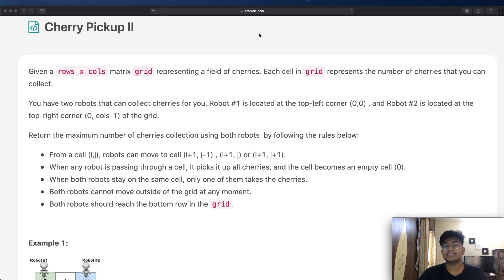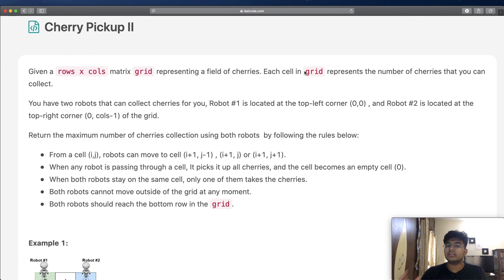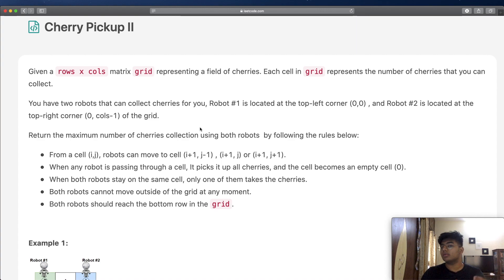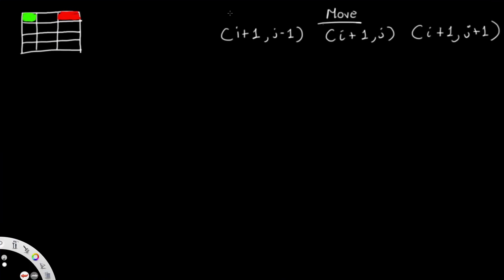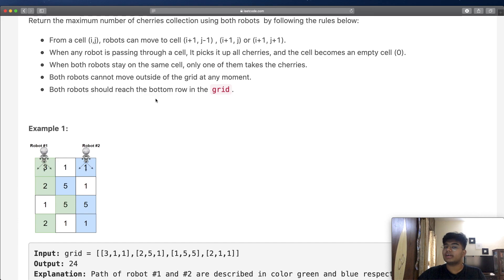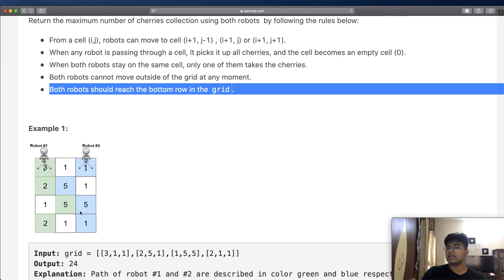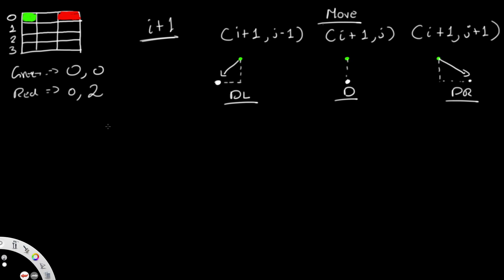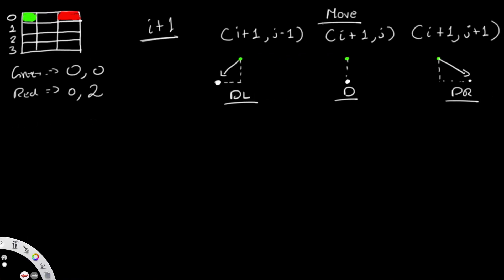Cherry Pickup II | Leet code 1463 | Theory explained + Python code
This video is a solution to Leet code 1463, Cherry Pickup II. I explain the question, go over how the logic / theory behind solving the question and finally solve it using Python code.

Time stamps:
0:00 Question Explained
6:40 Solution 1
12:24 Python Code